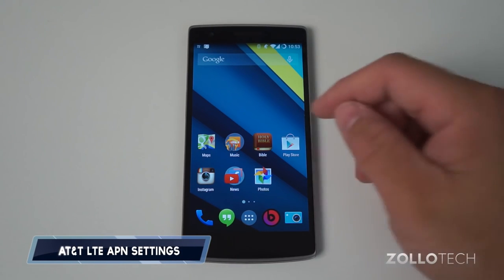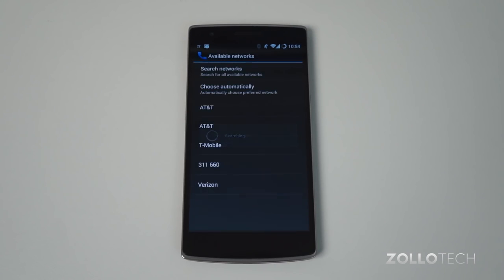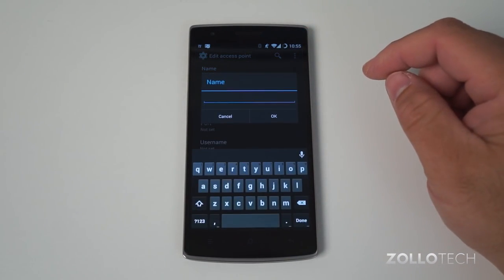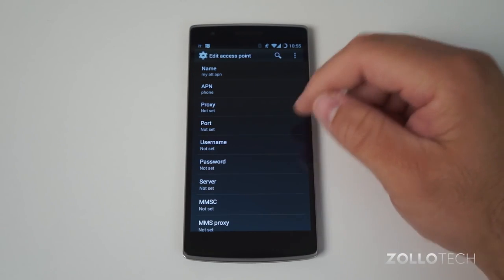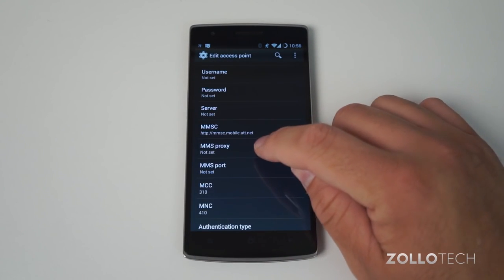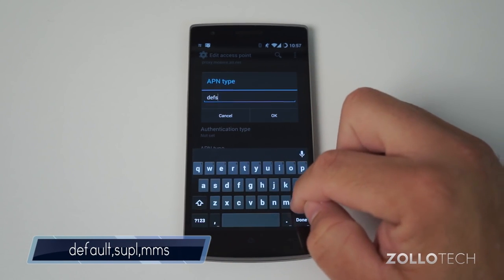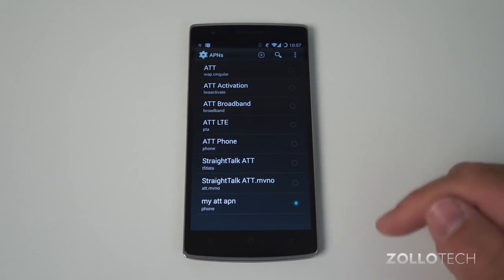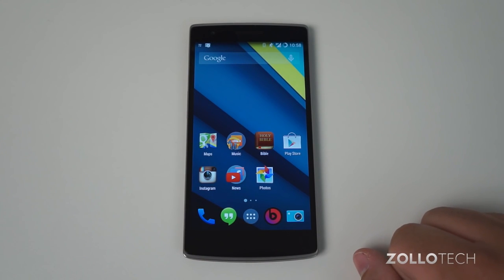Mobile apn setting